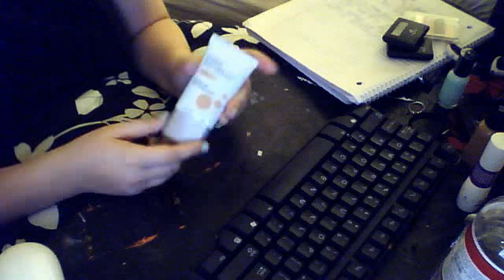My Favorite Dollar Tree Beauty Purchases to Date! July 2012